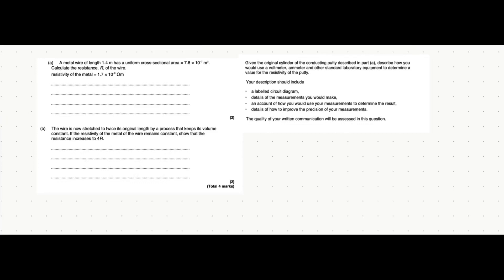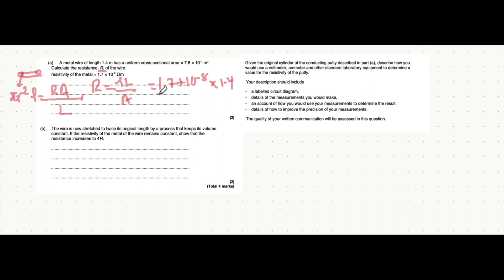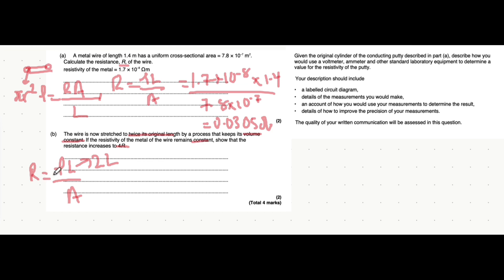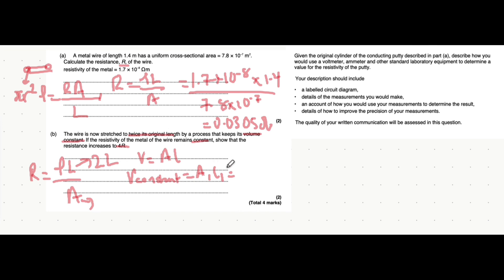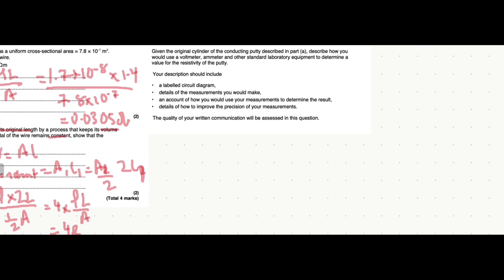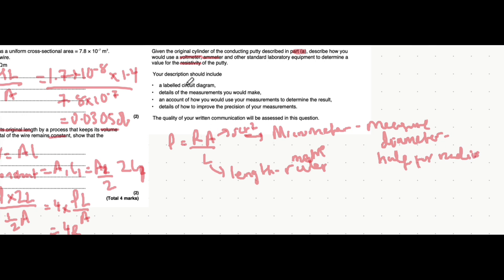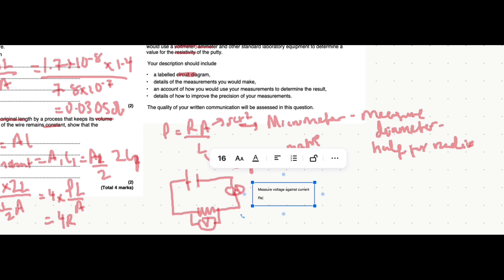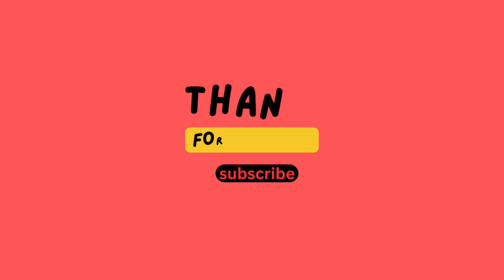All of Resistivity- A Level Physics